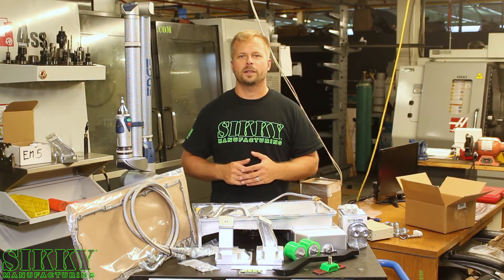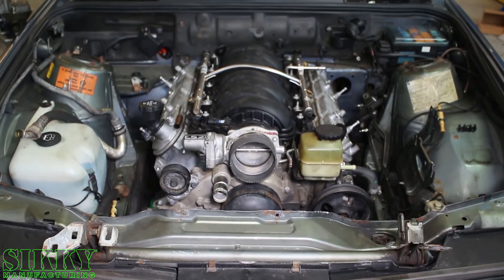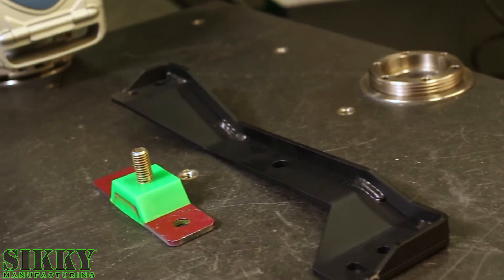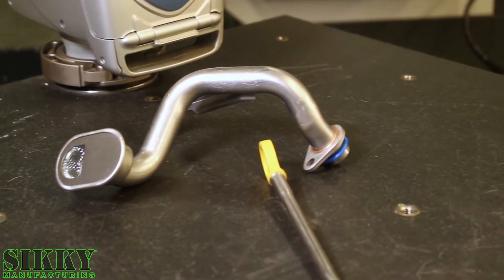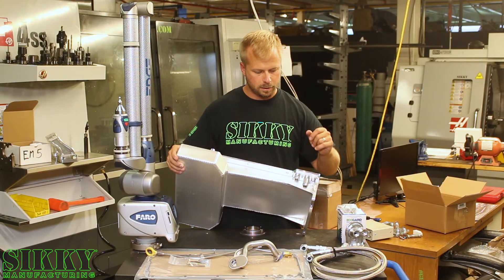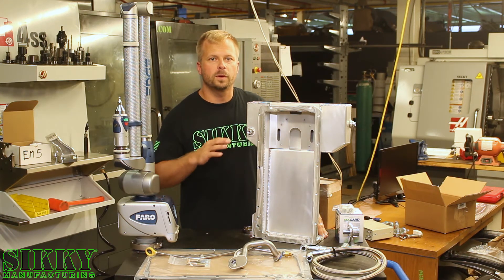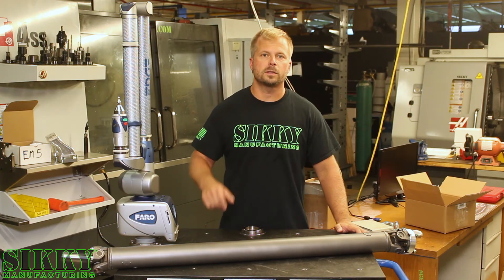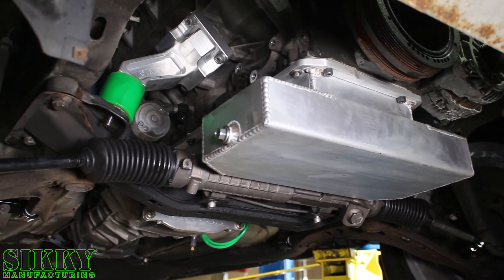BMW E30 LSx Swap Kit | SIKKY Manufacturing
James goes into detail to show you the BMW E30 LSx Swap Kit from SIKKY Manufacturing.
The Sikky LSX swap kits are designed for use with the LS series of motors (LS1-LS9) and the T-56 transmission. Our kit requires no modifications to the factory cross member or subframe and does not hang below the crossmember when installed. When using the Sikky kit it’s a direct drop in solution. The Sikky motor mounts are CNC machined billet aluminum versus the mig welded sheet metal mounts that other kit manufacturers provide. Our products are built to the highest standards. Every component offered in the kit was completely designed in-house by our team of engineers from the ground up. Unlike our competitors that retro fit off the shelf bushings and other parts from different manufacturers, our urethane transmission and motor mount bushings are designed specifically for these applications. We build our oil pans with a 1/2″ thick flange and back plate to provide superior strength that will outlast and outperform other pans available. All our products are tested under rigorous track conditions to ensure our customers are provided only the highest quality parts available.

The factory master cylinder needs to be removed or replaced on this swap to allow clearance for the engine. With this we offer two different solutions.

Power Brakes – Our Hydroboost system for the E30 allows you to convert your factory braking system over to a hydroboost system. This system utilizes the pressure in your power steering system to allow for easy (more of a factory pedal feel) when you are using the brakes.
SIKKY E30 Hydroboost System

Manual Brakes – We also offer a brake booster delete kit for the E30 for customers looking for a lighter weight combination. This also allows for less clutter in the engine bay for a cleaner look. Brake pedal feel on this will be stiff and require a moderate amount of pedal effort to slow down the vehicle.
SIKKY E30 Brake Booster Delete

Transmission and Shifter – This kit requires use of a LS1 style T56 or 4L60E transmission. With the T56 this kit will allow for the shifter to come through the factory hole, allowing for easy and factory looking installation / operation.

Wiring – With use of a Wiring Specialties harness in conjunction with this kit, all of the factory gauges can be operational to allow for an OEM look and feel.

The Stage 1 Mount Kit Includes:

Aluminum Race Oil Pan

7 Quart High Capacity Design
6061 CNC Machined Flanges from 1/2″ Aluminum Retaining OEM like Structural Rigidity (not flimsy like other aftermarket pans)
Rear Flange at Bell Housing Allows Install of Factory Dust Shields
Baffle and Trap Doors to Prevent Oil Starvation
New OEM Oil Pan Gasket
Custom Oil Pickup Assembly
Remote mount filter Kit

-10 AN Fittings (4) and Stainless Braided Lines (2)
Remote Oil Filter Base
High Quality Oil Filter
All Fittings and Hardware
Engine Mounts & Transmission Mounts

CAD/CAM Designed CNC Machined Solid 6061 T-6 Aluminum Mounts
Custom Urethane Bushings with True Isolation
High Grade Hardware Kit
Proper Engine Placement and Axle Alignment
Lifetime Warranty on Engine Mounts
Trans Mount

CAD/CAM Designed
CNC Bent Steel Mount Bracket
Urethane Bushing
Designed for use with the T56 or T56 Magnum
Lifetime Warranty on Transmission Mount
Driveshaft

Steel One Piece Driveshaft with High Strength 1310 U-joints
Designed for Use with the T56 or 4l60e Transmission